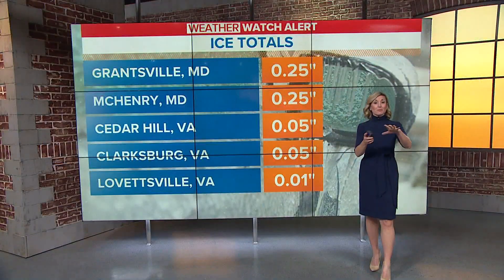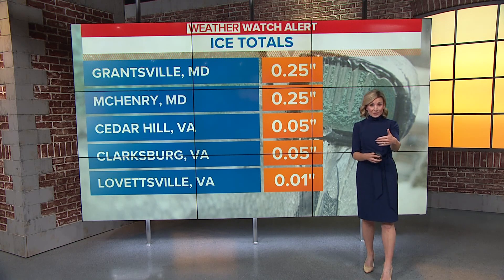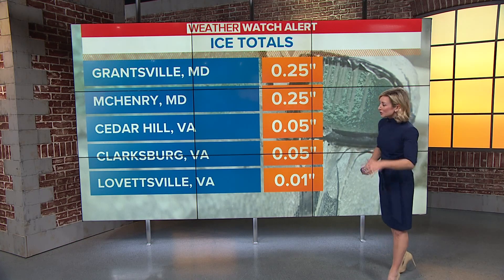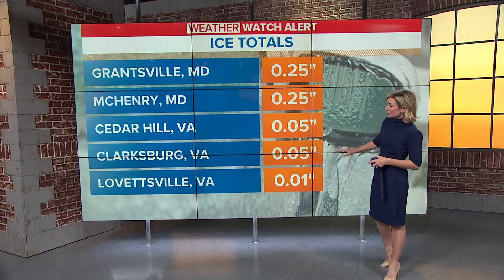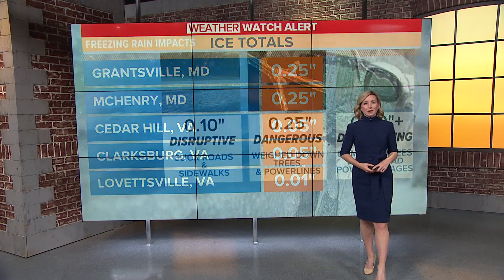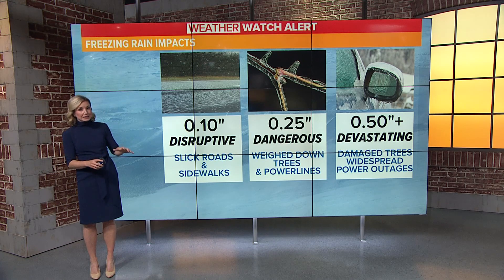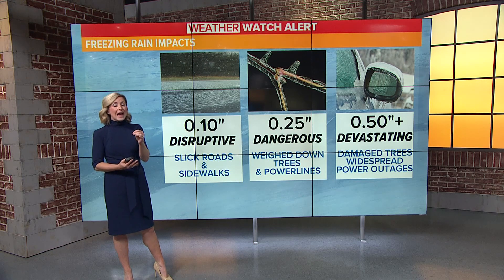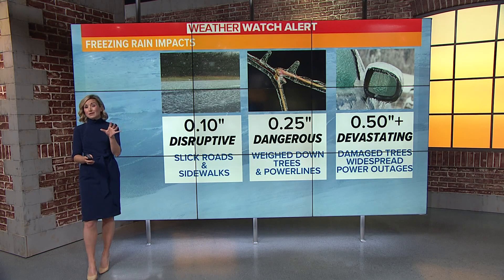Here's when ice accumulation becomes dangerous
Around .10" ice becomes disruptive making roads and sidewalks slick, while .50" can make it devastating downing trees and causing widespread power outages.